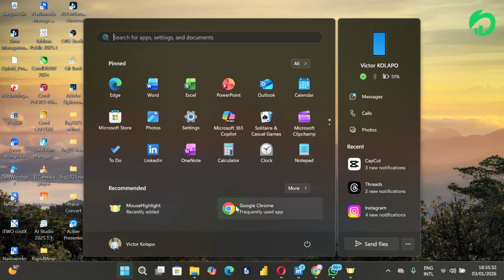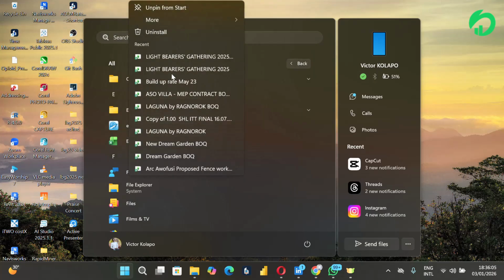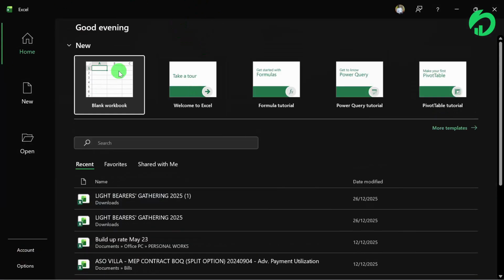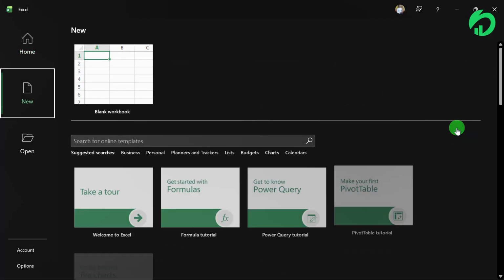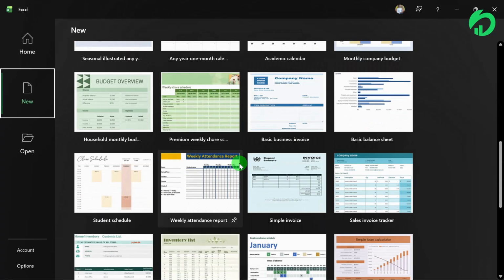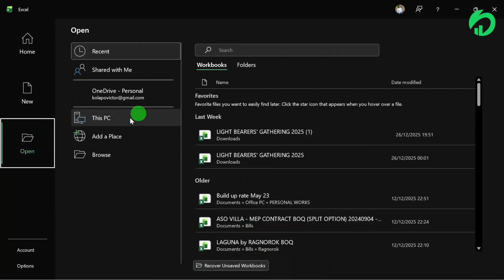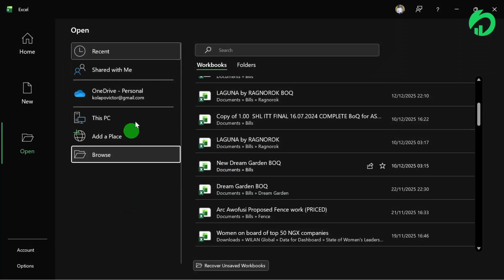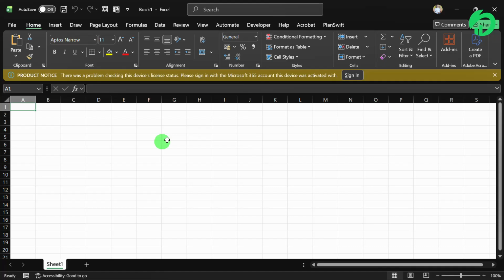Excel Tutorial for Beginners (Lesson 1): How to Navigate Excel Fast | 2026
This is an Excel tutorial for beginners (Microsoft Excel basics). In this lesson, you’ll learn how to navigate Excel quickly (worksheets, cells, fast movement) step-by-step with practical examples.

✅ What you’ll learn:

• Ribbon layout
• moving/selecting
• quick tips